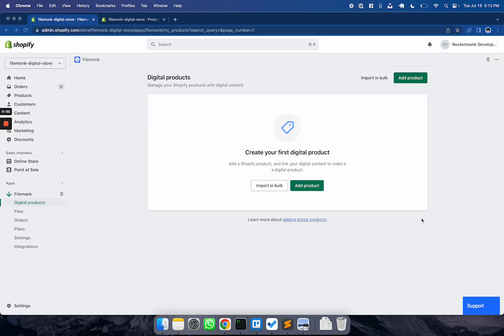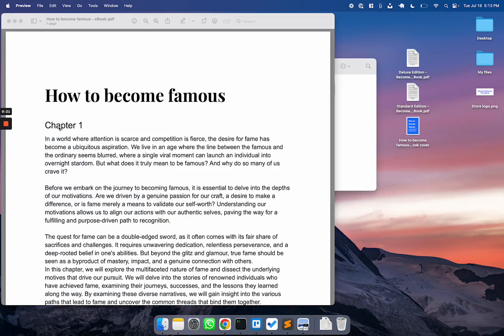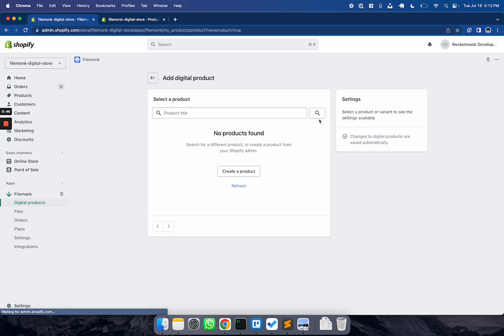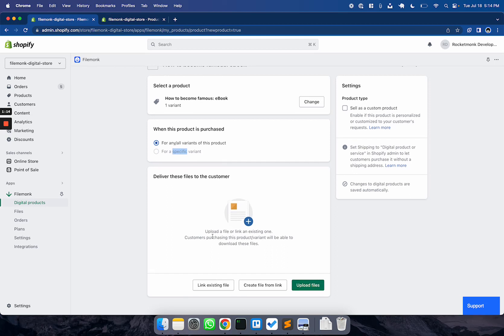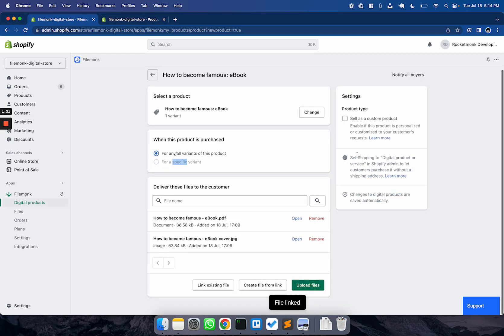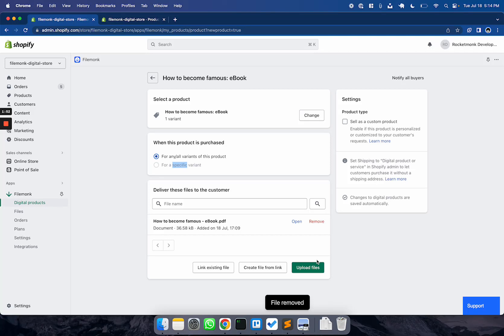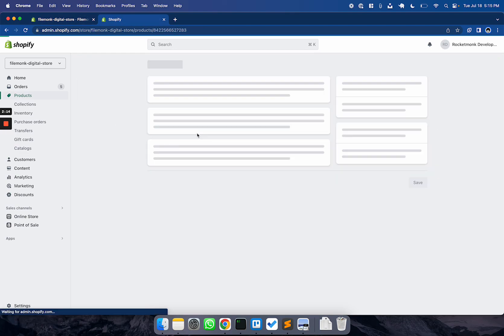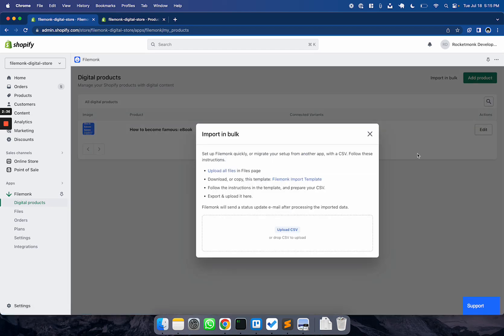Add & Manage Digital Products on Shopify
Learn how to add your first digital product and manage them easily on your Shopify store with Filemonk.

Filemonk lets you sell digital downloads & digital content of any type in just a few quick steps. Be it music, books, software, videos, audio, this app will help you sell and manage your digital orders with ease.

00:00 - 00:16 - Intro
00:17 - 01:13 - Select product listing
01:14 - 1:40 - Upload files
1:41 - 2:04 - Notify buyers about updates
2:05 - 2:21 - Disable shipping address in checkout
2:22 - 2:53 - Import in bulk